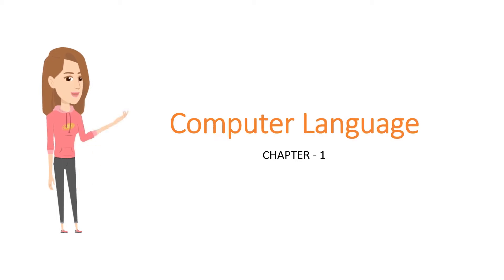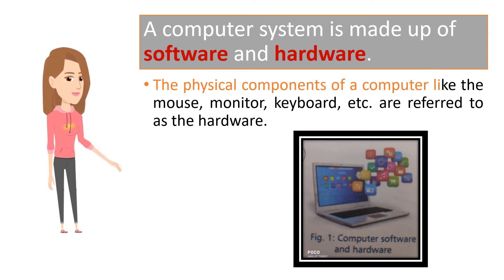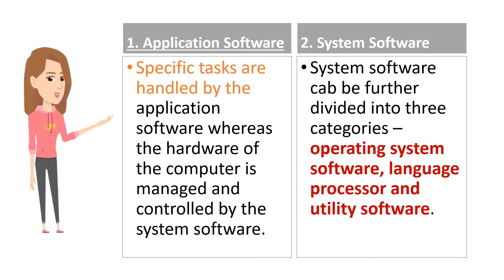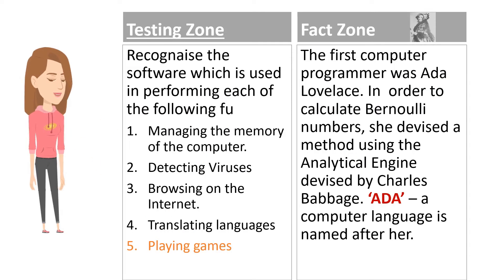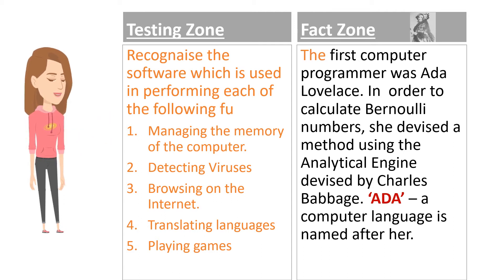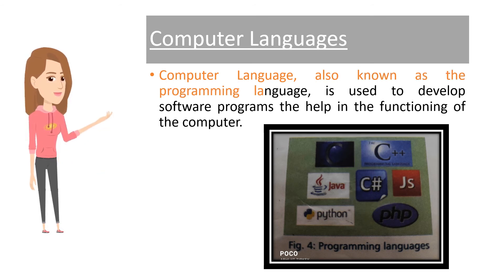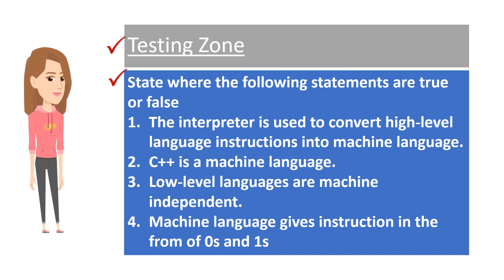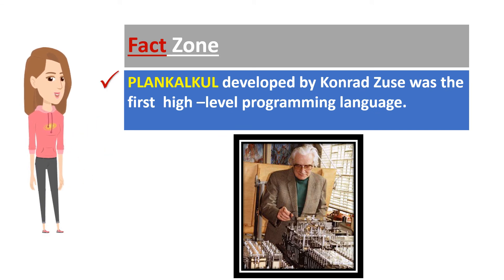Class VI || Chapter 1 || Computer Languages || Compkidz || Roshni Tirkey || 9337899901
Hello Friends
This is my education video channel. I want to reach to all students and parents.
यह मेरा शिक्षा वीडियो चैनल है। मैं सभी छात्रों और अभिभावकों तक पहुँचना चाहता हूँ।
Computer Languages
Low level language
high -level languages